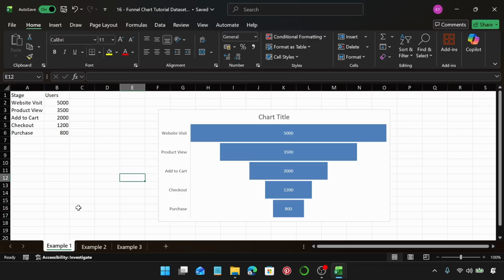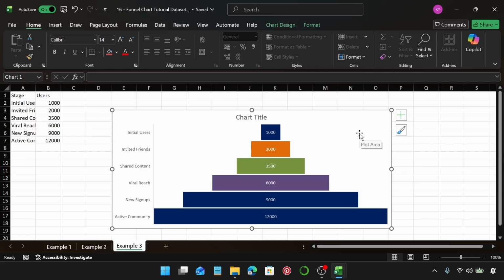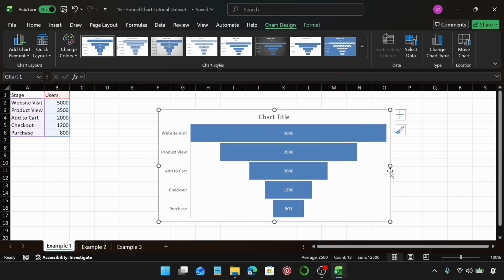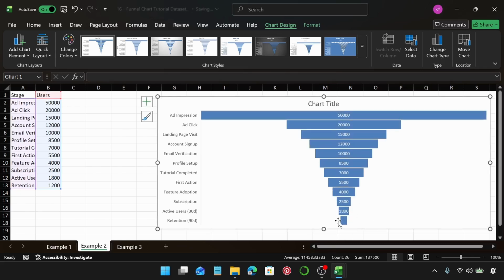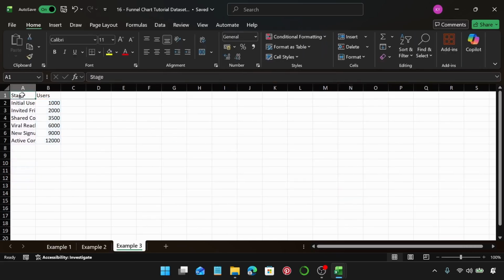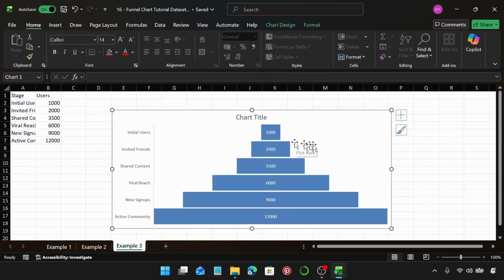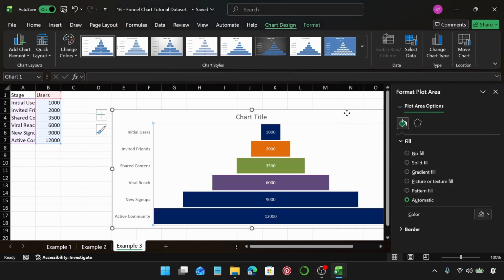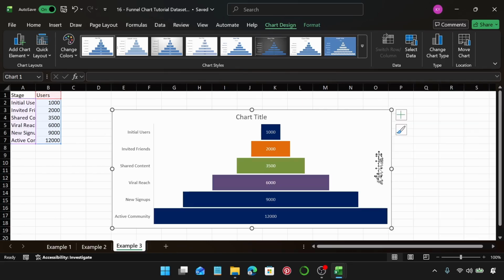Excel Charts Tutorial: How to Create Funnel Charts in Excel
This video is part of my Excel Charts series, where I create each chart type. In this video, we'll create the funnel chart.